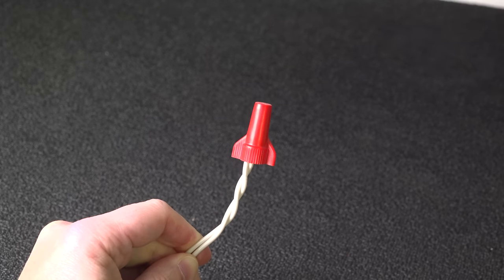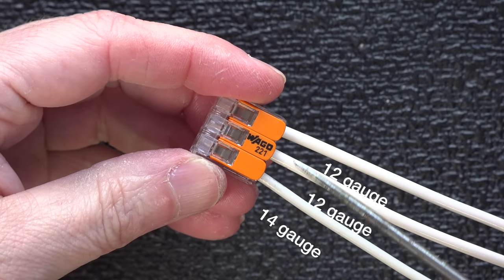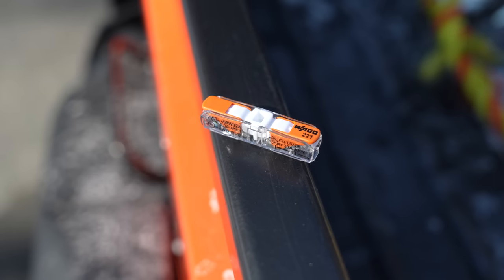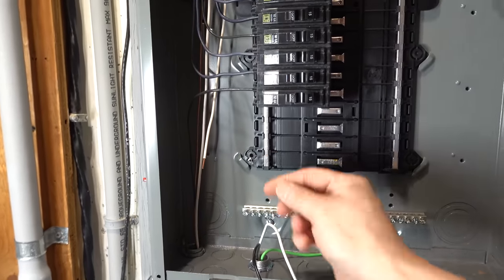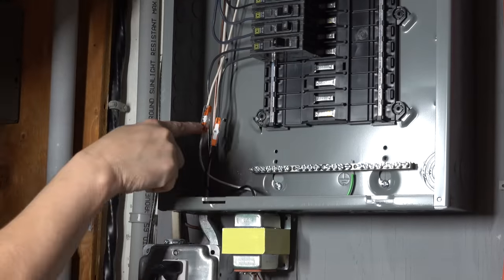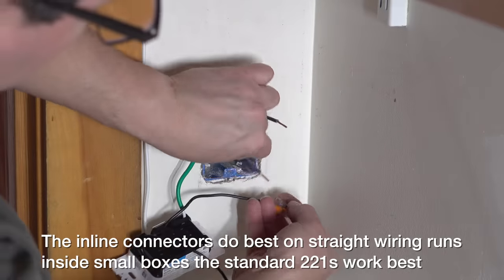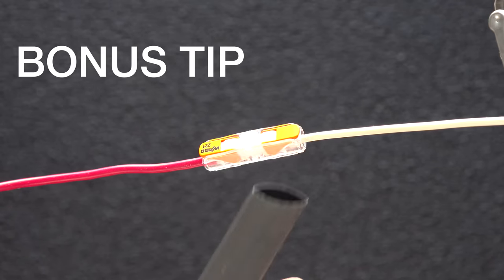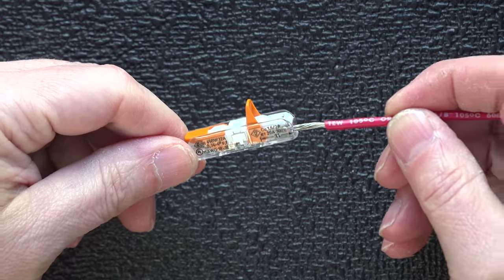New Wago Electric Connector is SHOCKING everyone - Inline 221 has arrived!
Wago did the impossible, they released their much awaited in-line Wago 221 connector, so why you want these & how they are useful for your electric & wiring work.

Wago 221 Inline Connectors
Wago 221 Starter Pack
Wiha Screwdriver Set